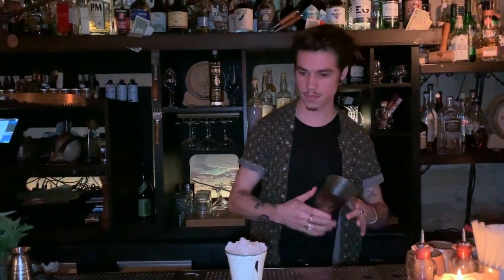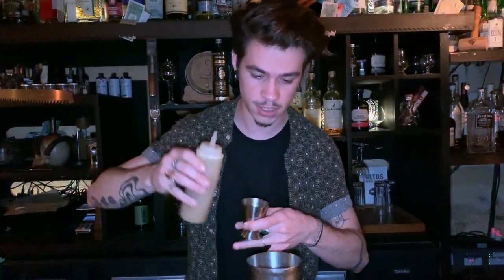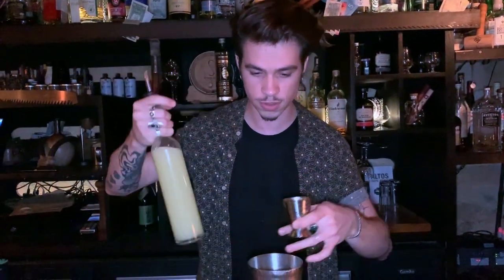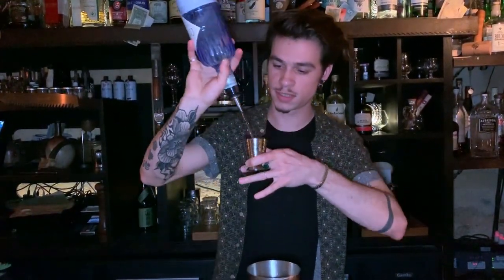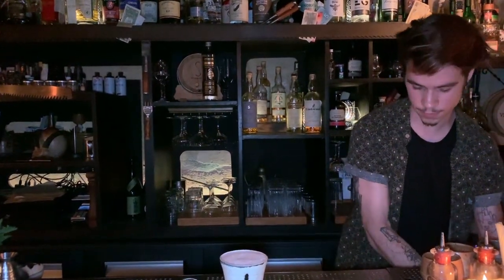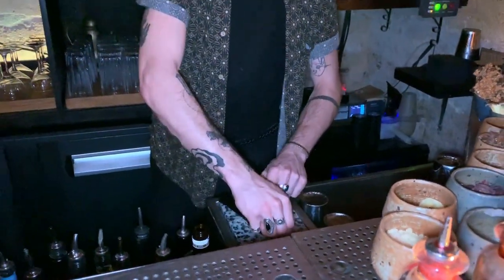Adam Caron from Symbiose (Bordeaux): Krispies Trip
Adam Caron from Symbiose makes us his signature cocktail, krispies trip